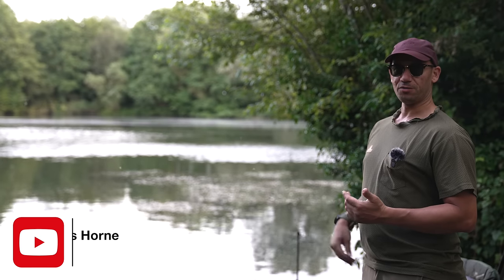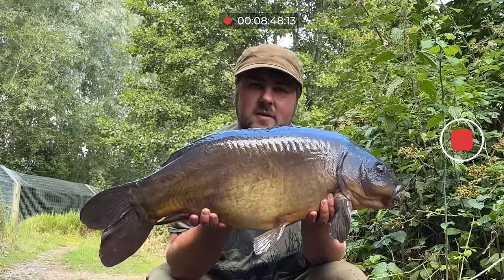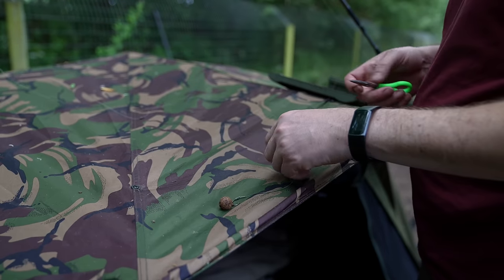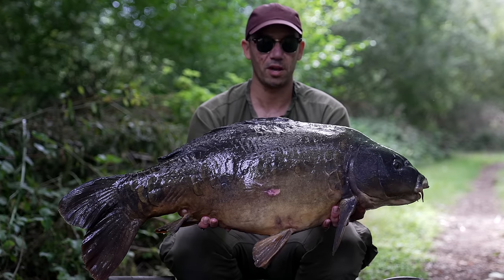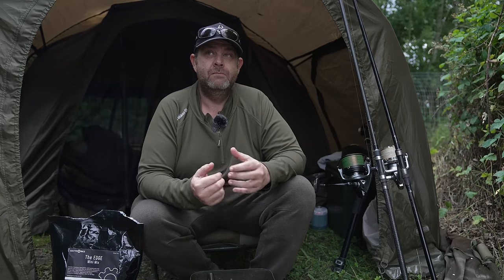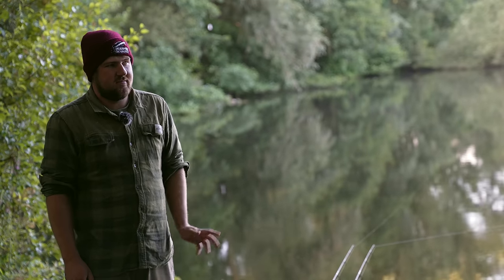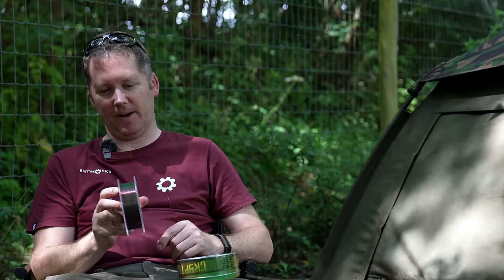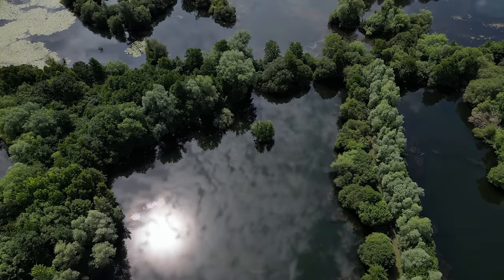Carp Fishing at Burghfield Blue Pool - Carp Vault Social 2023 | Huge Giveaway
Join Carp Vault TV at The Advanced Angling's Burghfield Blue Pool in reading.

A awesome carp fishing water with amazing carp.

The Team attempt to catch beautiful cagey carp that live in this 4 acre reading lake situated next door to the mighty Burghfield main lake.

Using carp fishing products from @KatranCoUkManufacturer  the team show their tips and tactics to catch these lovely old carp.

Also in this video is a huge Katran fishing line prize giveaway supplied by Riglocker.co.uk @riglocker9897

For your chance to win this huge bundle just watch the video for more information.

Note: Advanced angling approved use of the drone for filming this feature on the blue pool.

To enter the competition visit the following to link to riglockers Facebook page